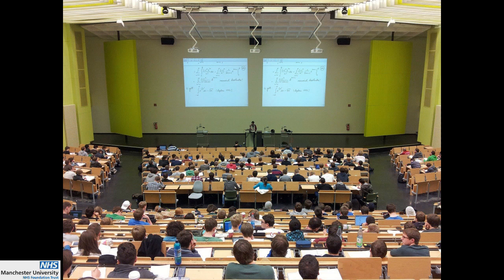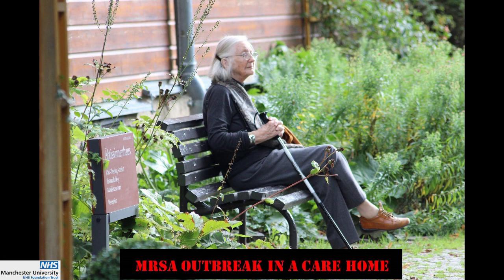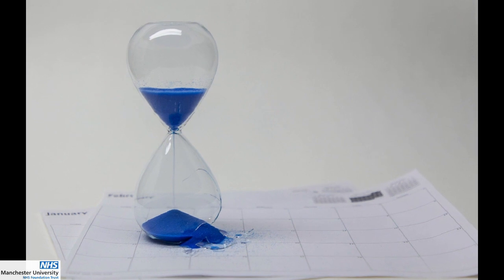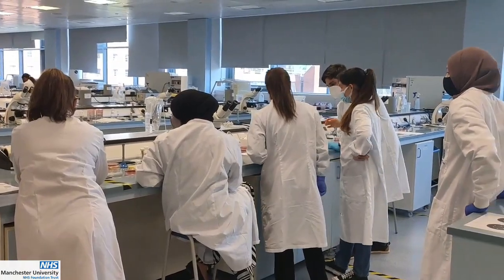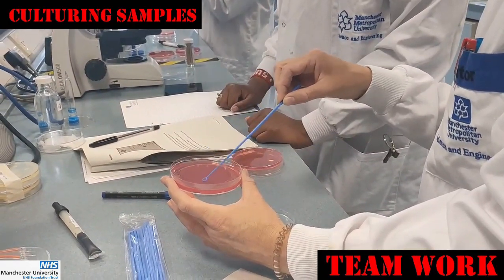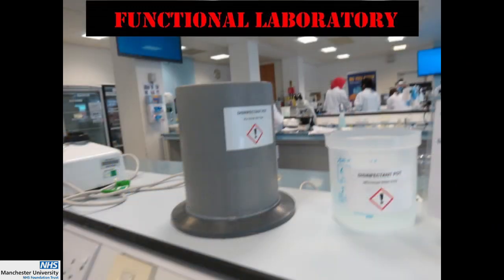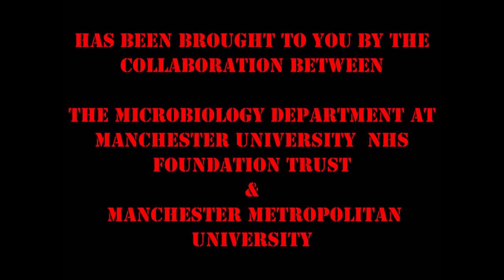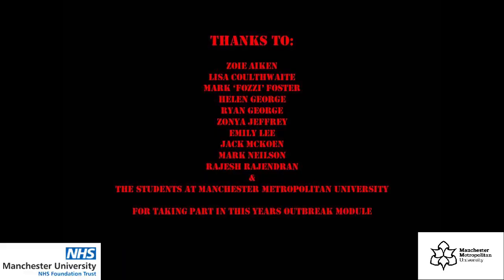The Outbreak Module 2021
Here at Manchester University NHS Foundation Trust we just love our collaborations.
The Microbiology Department has a strong relationship with Manchester Metropolitan University and our video really sums up what we have developed with the life sciences team over there.
The Outbreak Module is something that we are very proud of and we want to share this creation with you.